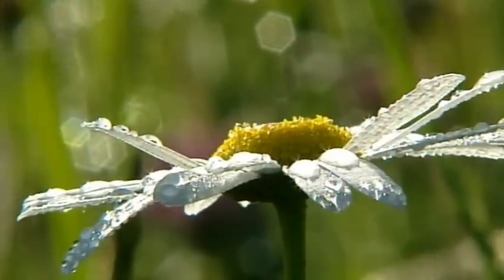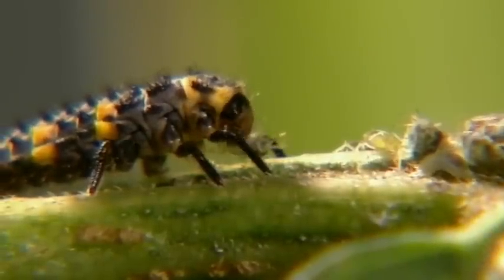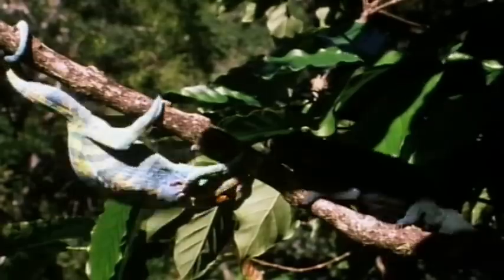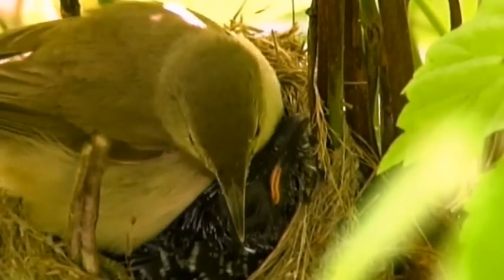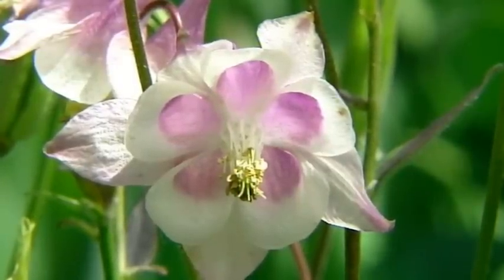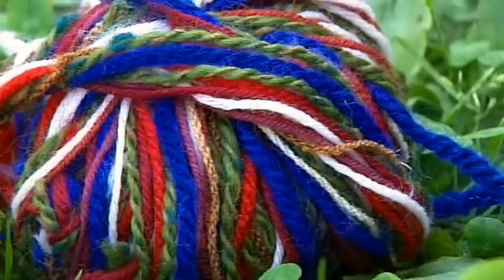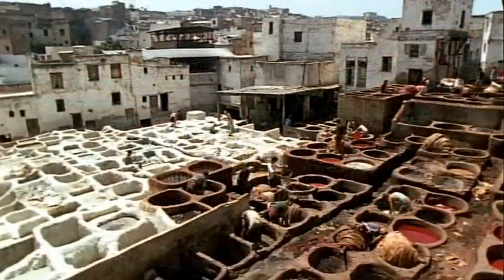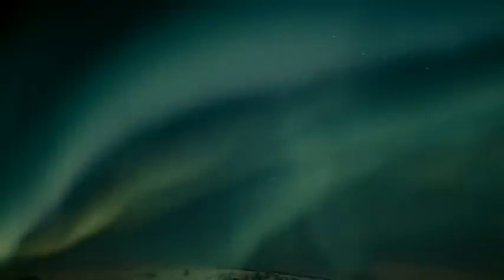Power of the Rainbow - Go Wild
The beauty of nature's colours only becomes visible in sunlight. The various colours appear when light divides. If sunlight refracts when it hits raindrops, the colourful miracle of the rainbow is created. None of the colours is a coincidence.The film gives an overview of the fascinating world of colour in its different forms; a journey from inorganic nature to plants, animals and to people.In the phenomenon of the rainbow, white light is refracted into the colours of its spectrum, from blue to green, yellow to red.